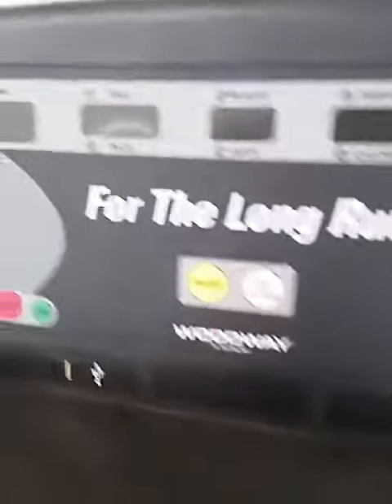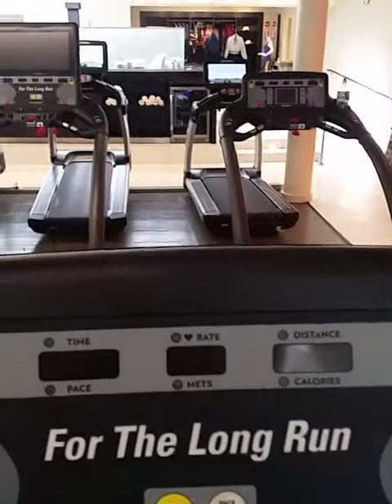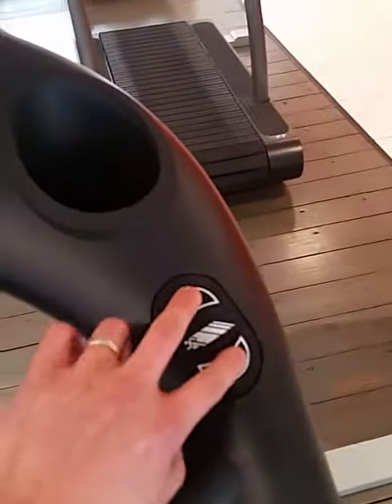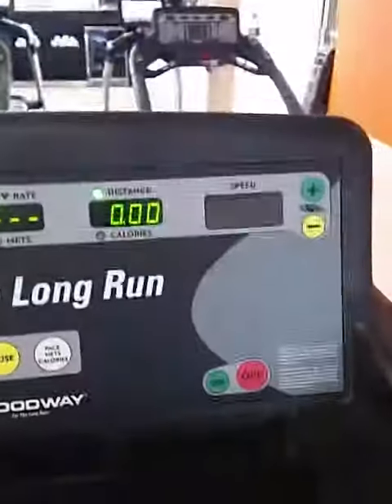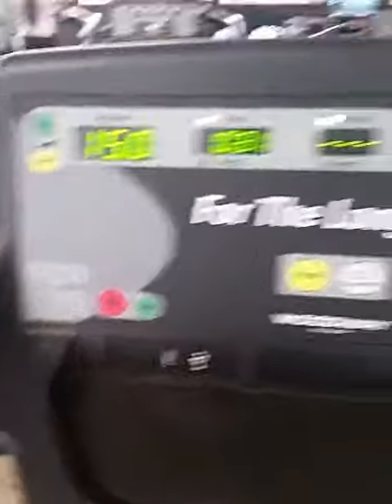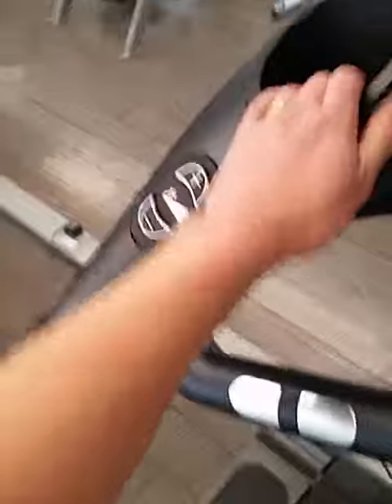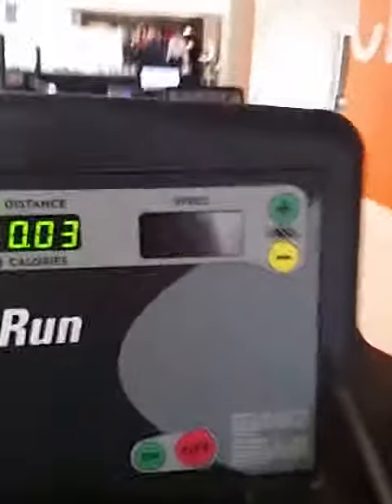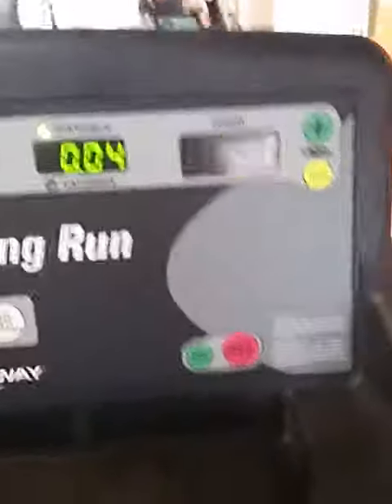Exercise Tutorial - Dynamic Mode Woodway Treadmill walks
Trainer David of ClutcHealth shows you how to set the Woodway treadmill to Dynamic Mode to perform 'target walks', a low intensity version of walking that is not only more efficient, but also more effective.